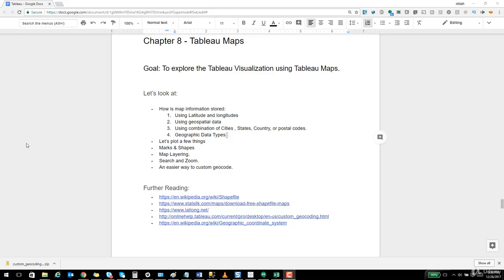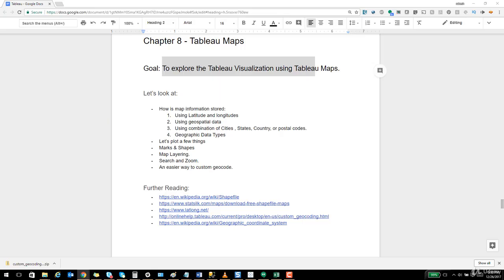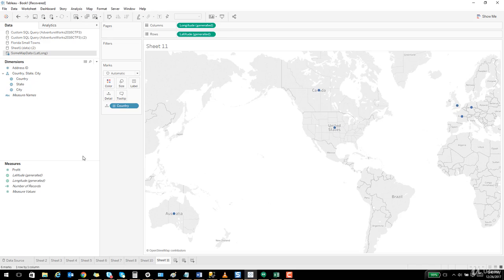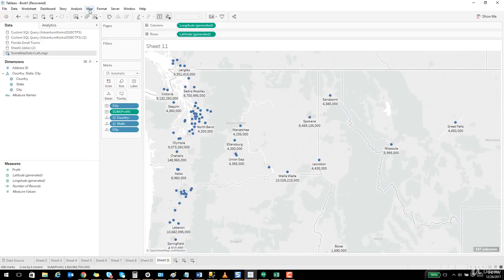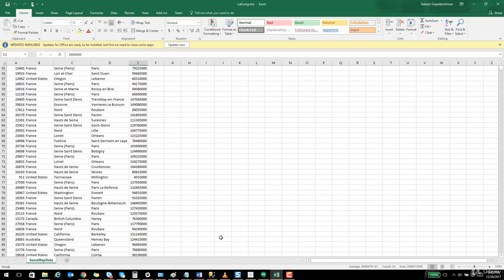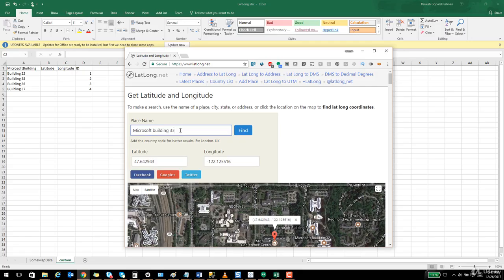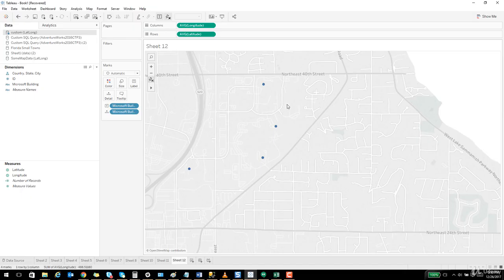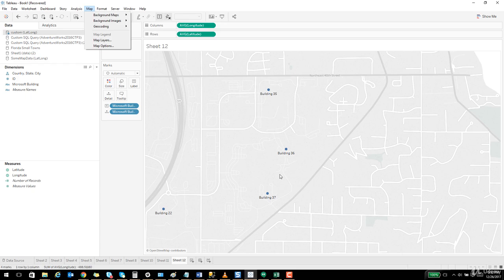Lecture 8 - Tableau Visualization Using Maps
🌍 Tableau Visualization Using Maps

Maps in Tableau allow you to blend spatial data with metrics to create powerful geographical insights. Tableau automatically recognizes geographic fields (like Country, State, City, Postal Code, Latitude, Longitude) and plots them on maps.

⭐ 1. Types of Maps in Tableau

Tableau supports several map types:

1️⃣ Symbol Map (Bubble Map)

Uses circles (bubbles) to represent measure values.

Example: Sales by State, population by city.

2️⃣ Filled Map (Choropleth Map)

Colors geographic areas based on measure.

Example: Profit distribution across regions.

3️⃣ Density Map (Heat Map)

Shows density of data points.

Good for high-volume point data (transactions, GPS data).

4️⃣ Flow Map (Line Map)

Uses line paths to show movement/flow between locations.

Example: shipments, flight routes.

5️⃣ Custom Geocoded Maps

Use your own location fields (latitude-longitude or shape files).

⭐ 2. How to Build a Basic Map in Tableau
✔️ Step 1: Import Data

Make sure you have geographic fields like:

Country

State

City

Postal Code

Latitude / Longitude

✔️ Step 2: Assign Geographic Roles

Right-click field → Geographic Role → choose appropriate role.

Examples:

State → "State/Province"

Pincode → "Postal Code"

Airport Code → "Airport"

✔️ Step 3: Build the Map

Drag a geographic field into Rows or Columns.
Tableau automatically generates a map.

✔️ Step 4: Add Measure

Drag Sales, Quantity, etc. → Size, Color, or Label.

⭐ 3. Creating Different Map Types
🔵 A. Symbol (Bubble) Map
✔️ Steps:

Drag State → View

Drag Sales → Size

Drag Profit → Color

Use when:

Representing values as circles

Comparing high/low areas

🟩 B. Filled Map (Area Map)
✔️ Steps:

Drag State to view

Change Mark type → Map

Drag Sales → Color

Use when:

Showing distribution

Comparing areas across regions

🔥 C. Density Map
✔️ Steps:

Plot Latitude & Longitude

Change Mark → Density

Use for:

High-volume data

Heat projections (people, sales, events)

⭐ 4. Working With Latitude & Longitude

If your data contains:

GPS coordinates

Tracker data

Custom mapping points

✔️ Steps:

Drag Latitude to Rows

Drag Longitude to Columns

Change Mark → Circle

Add measure to color

⭐ 5. Advanced Map Techniques
📌 1. Custom Map Layers

Allows adding:

District boundaries

Roads

Rivers

Custom shapefiles

Steps:

Map → Map Layers → Add Layer

Supports:

KML

GeoJSON

ESRI Shapefiles

📌 2. Dual-Axis Maps

Used for:

Combining two map types

Example: Bubble map + filled map

Steps:

Duplicate Latitude

Right-click → Dual Axis

Assign different Marks types

📌 3. Using Filters on Maps

Interactive filters:

Region

City

Category

Date range

Improve usability in dashboards.

📌 4. Map Actions

Dashboard → Actions → Filter/Highlight

Used for:

Clicking a state filters other charts

Interactive storytelling

⭐ 6. Custom Geocoding

When your data contains custom locations (ex: school zones, sales zones).

✔️ Methods:

Import custom geocoding file (CSV)

Import shapefiles or GeoJSON

Manually assign latitude-longitude

⭐ 7. Map Styling and Formatting
Options:

Change map background

Select map layers (streets, boundaries, cities)

Light, Dark, Satellite modes

Tips:

Keep map colors simple

Avoid too many layers

Use tooltips for clarity

⭐ 8. Tooltips and Interactivity

Enhance maps with:

Hover tooltips

Dynamic images

Calculated values

Interactive fields

Example tooltip:

State: State
Sales: SUM(Sales)
Profit: SUM(Profit)
Category: Category

⭐ 9. Performance Tips for Maps

Reduce data by filtering unnecessary locations

Use Mapbox tiles only if required

Avoid too many marks (try clustering)

Prefer extracts for large datasets

⭐ 10. When to Use Which Map?
Map Type Use Case
Symbol Map Compare measures by location
Filled Map Color regions based on values
Density Map Show heavy concentration
Flow Map Show connections between points
Dual-Axis Map Combine two types on same view
Custom Geocoded Map Non-standard shapes & zones